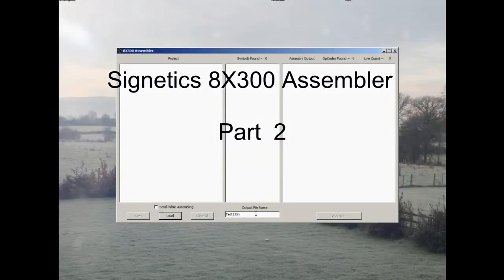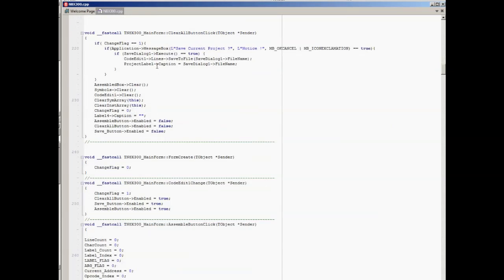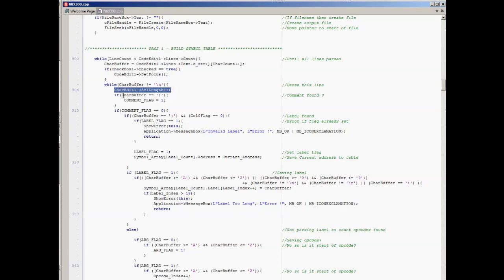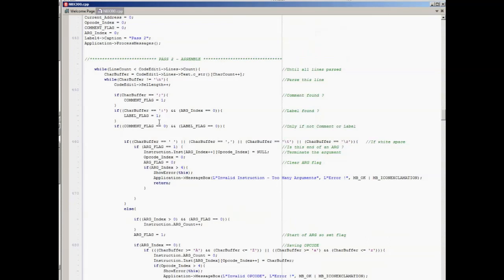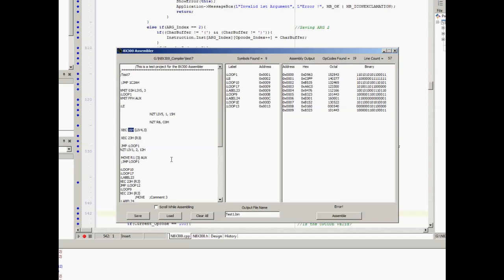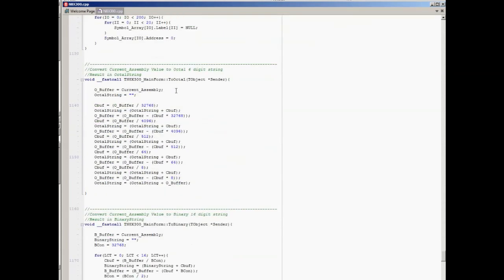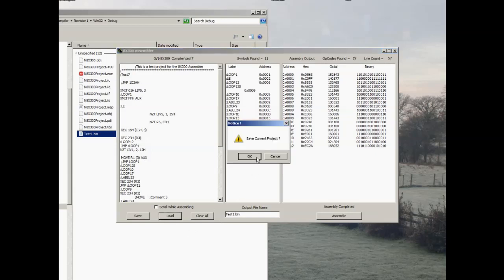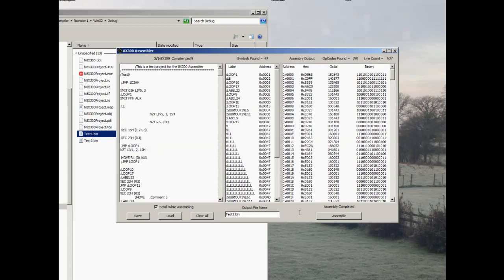Signetics 8X300 Assembler Part2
I take s closer look at the Signetics 8X300 assembler project that I am working on.